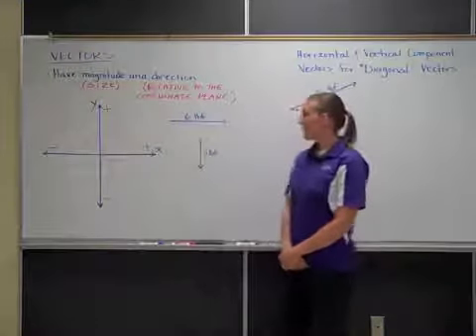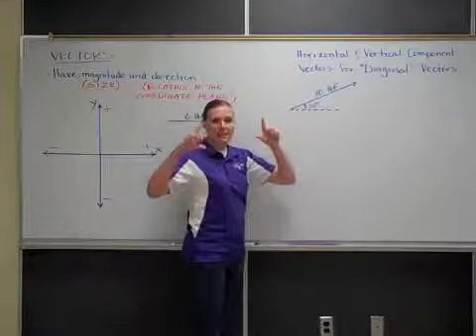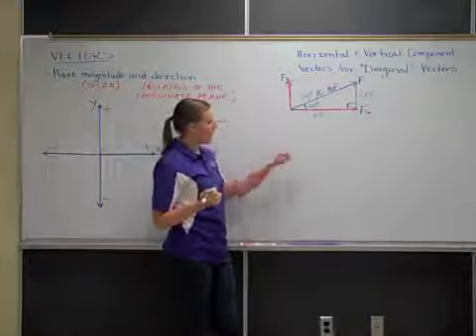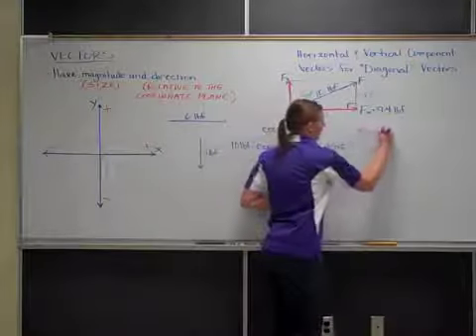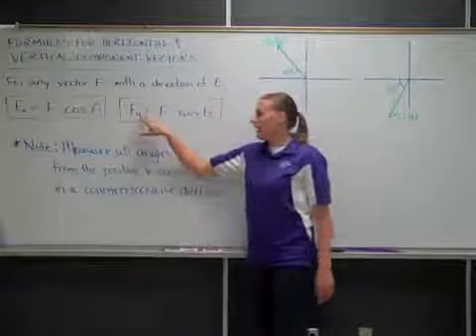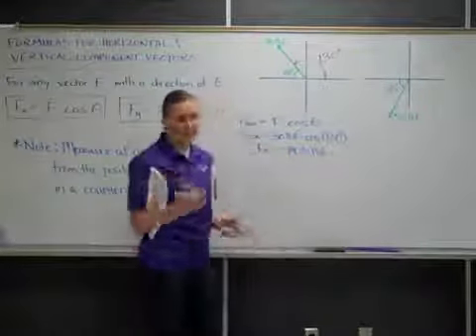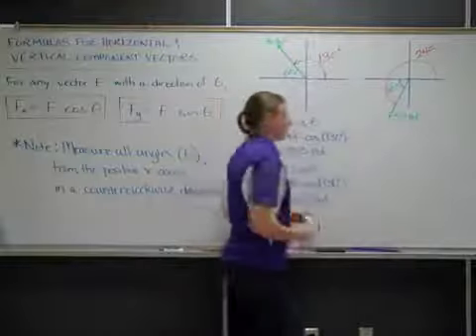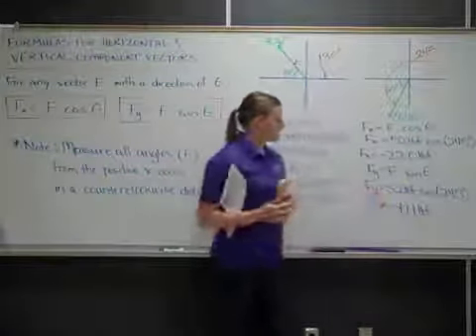Statics for All - Part 2 - Vectors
How to represent a force vector as its x- and y-components.